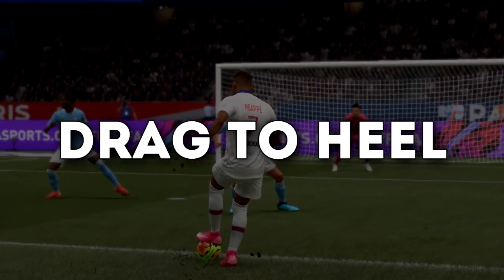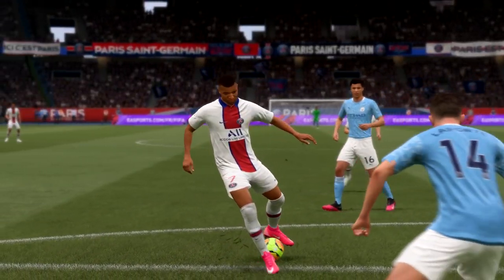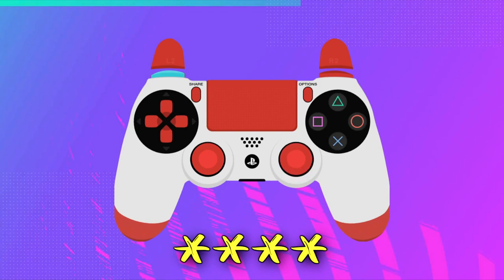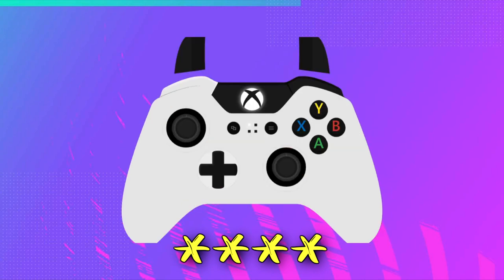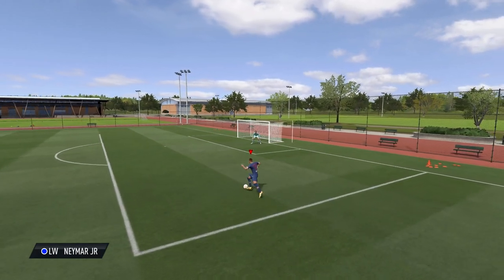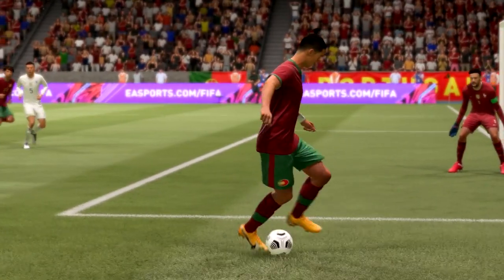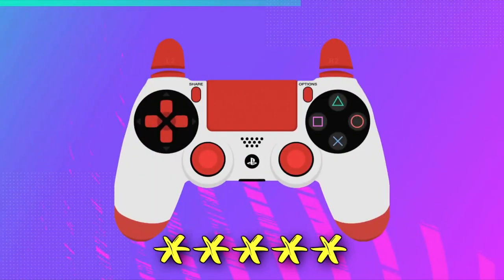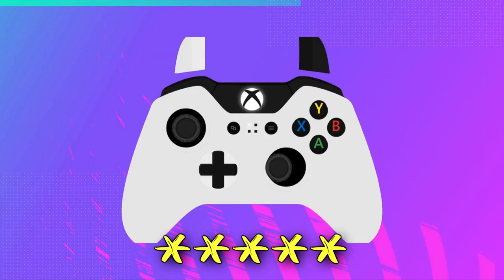FIFA 21 | ALL NEW SKILL MOVES TUTORIAL (QUICK & EASY) - PS4/XBOX/PC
Quick and easy tutorials for all the new skill moves in FIFA 21.
Like & Sub if you haven't already.